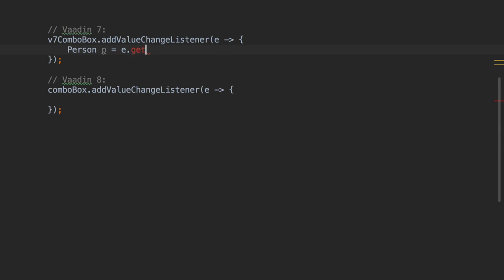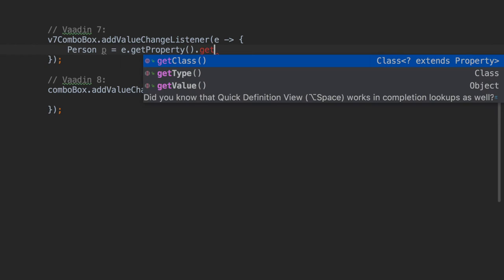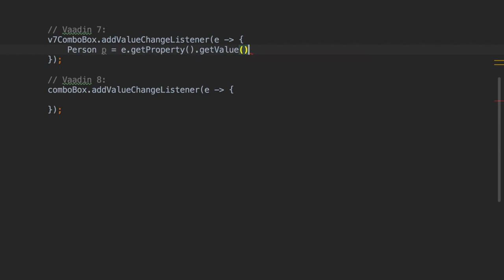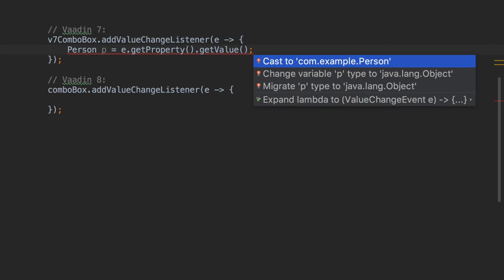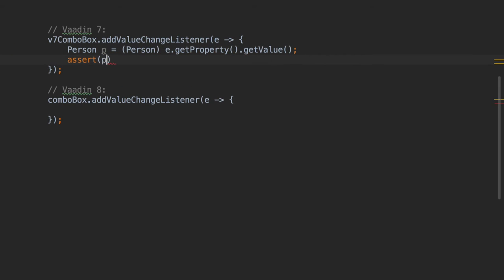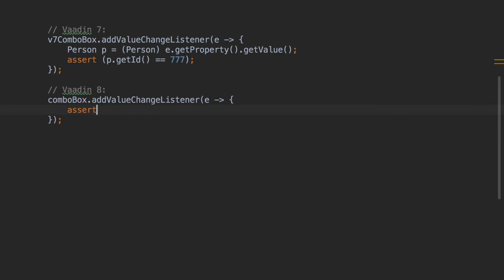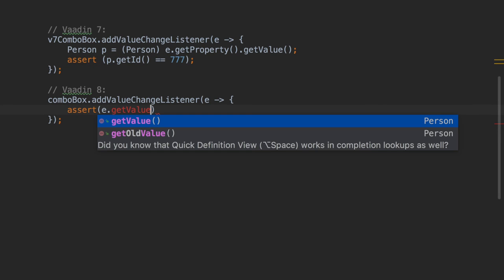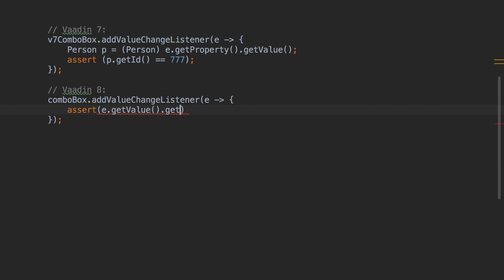Vaadin 7 vs 8: Type safe value change listeners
Alejandro Duarte shows how Value change listeners in Vaadin 8 are parameterized with the field value type, something that makes wiring business logic much easier.

Vaadin is an open-source Java framework for building web applications.